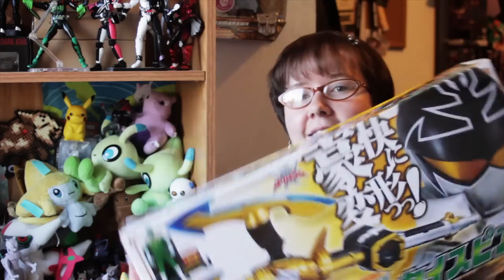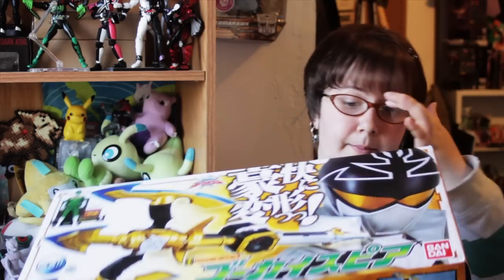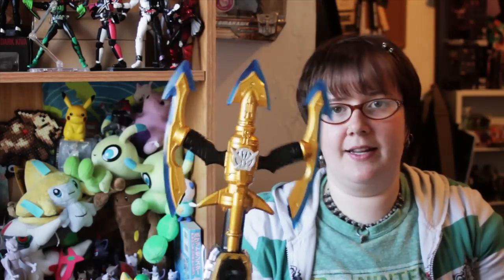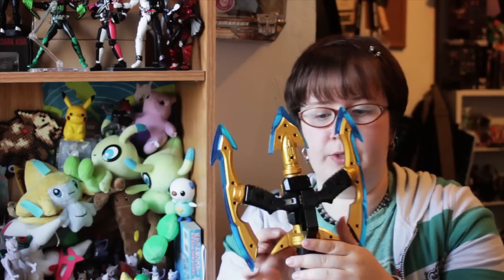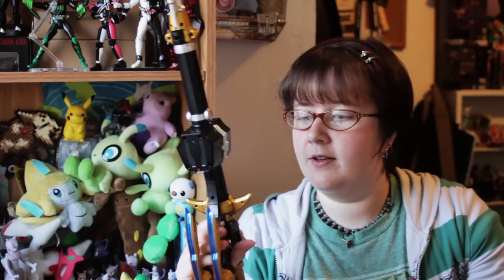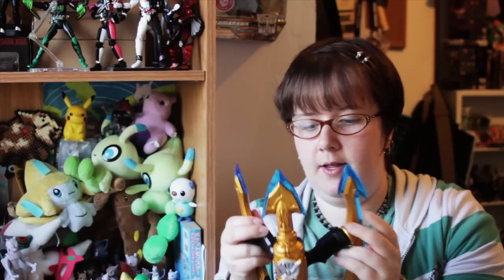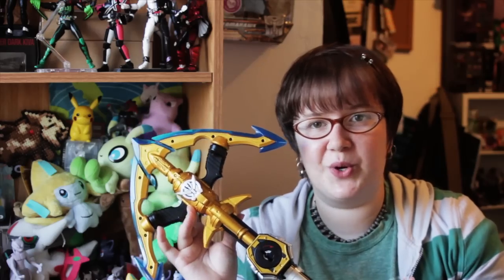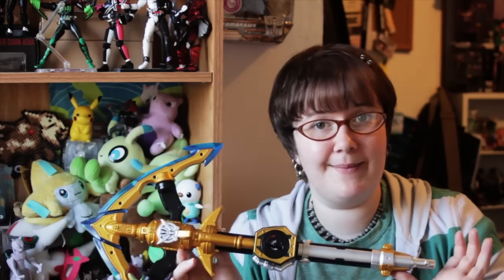Horatio Reviews: Gokai Spear!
A review of the Gokai Spear roleplay toy by Bandai from the series Kaizoku Sentai Gokaiger.